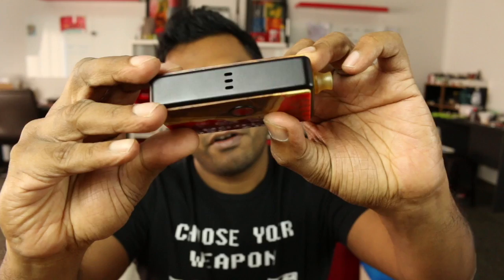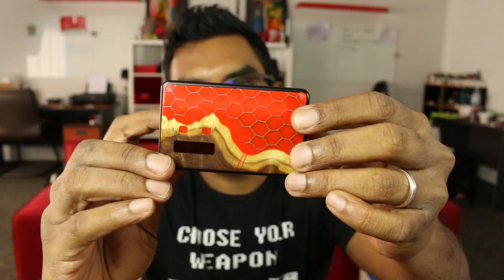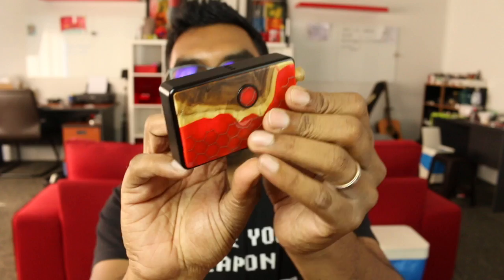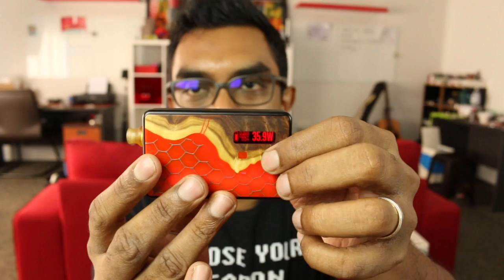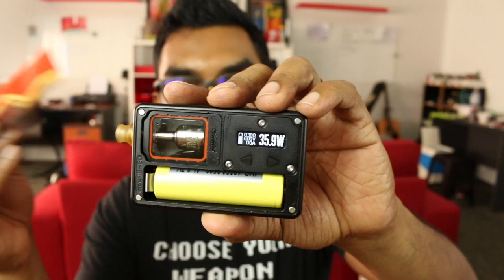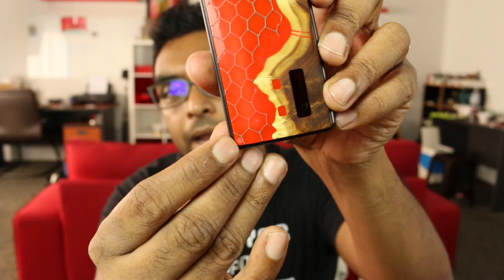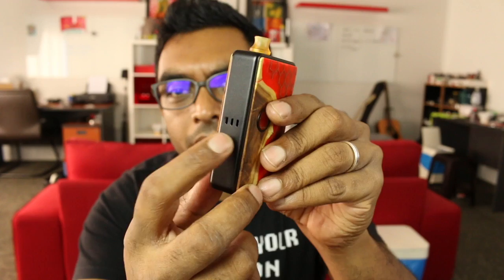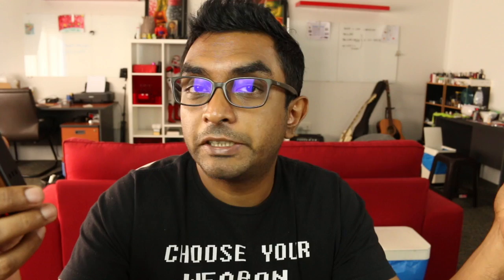My $800 Vape Mod!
When I started vaping spending $50 on a vape mod seems like too much. Now, I'm vaping on an $800 vape mod, and I want to show you everything about it.

Too much money? I don't know. It feels good, looks good, vapes great. But still $800 is a lot.

CHECK THESE OUT!

REVIEW REQUESTS
Want me to review your e-cig and vape related products?

I review suitable products only.

I buy all the products reviewed on this channel, unless otherwise stated. You are welcome to help me cut costs by sending me free stuff :)